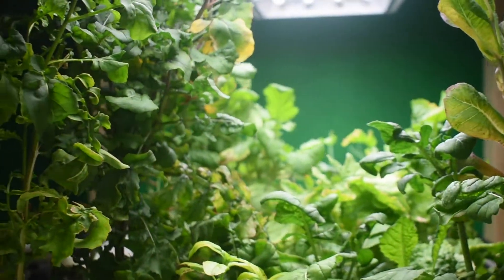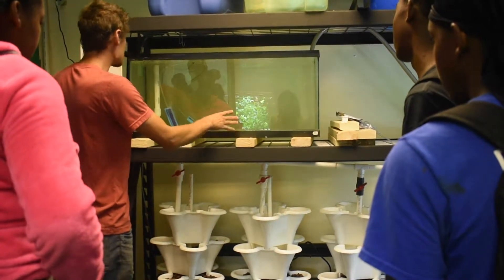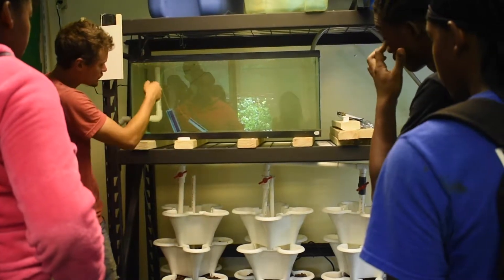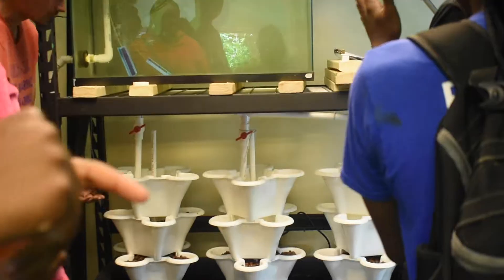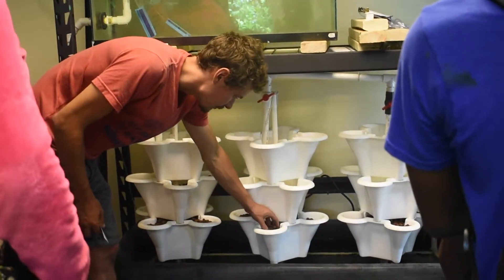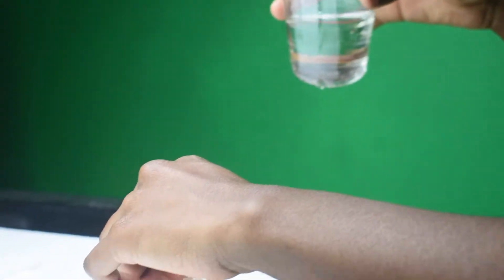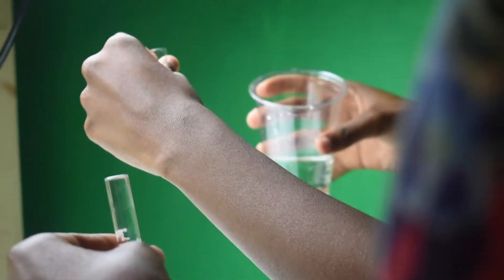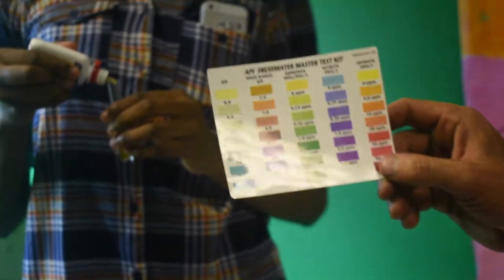True Skool Water testing [Film & Edits By Jasa'e & Jaysha]